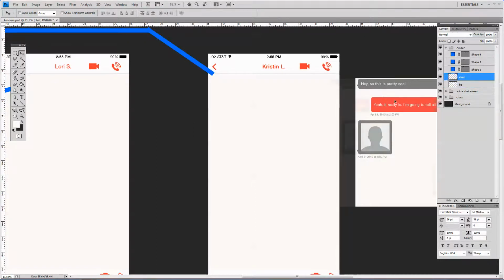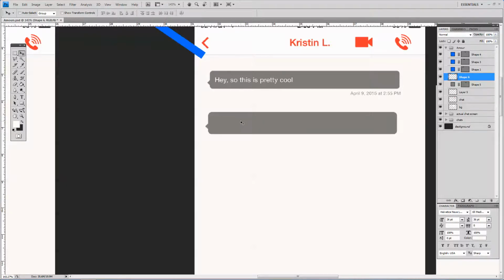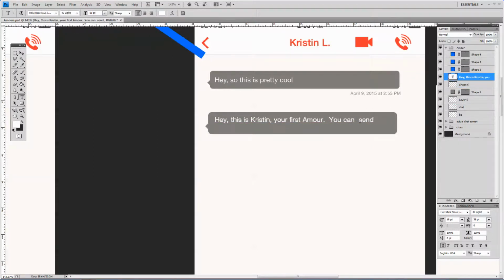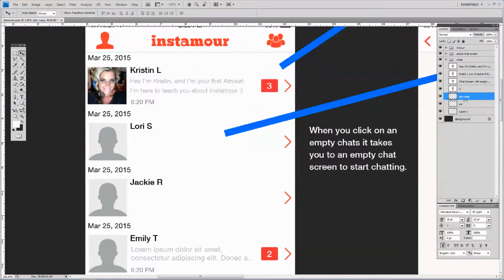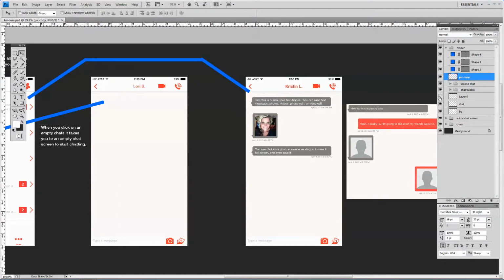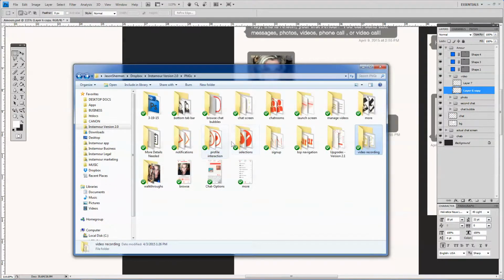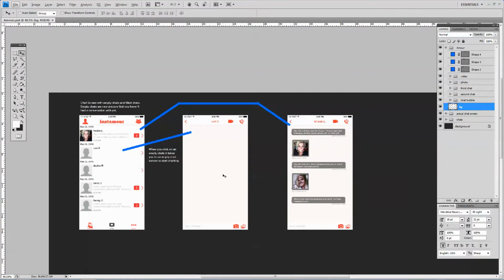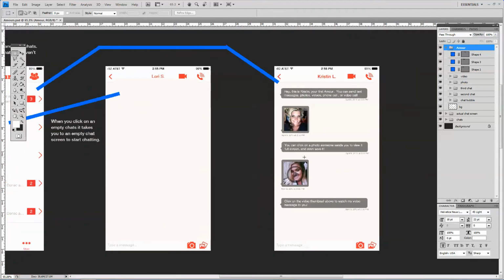How to Create an Instant Chat Screen for a Mobile App in Photoshop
Leave me comments with any feedback, questions, or if you want me to make a particular tutorial!